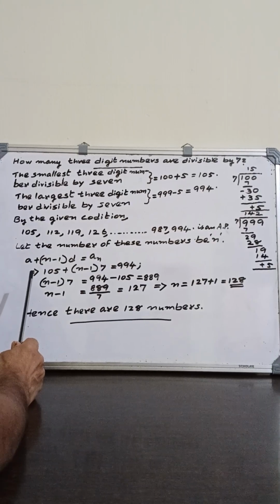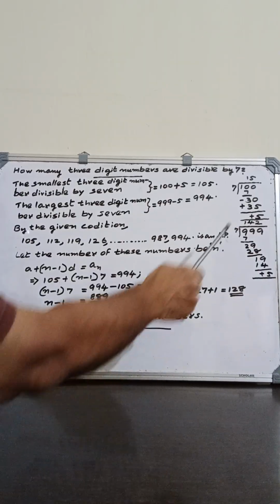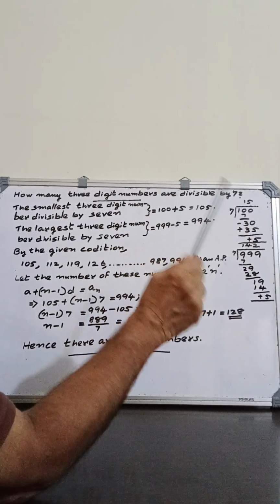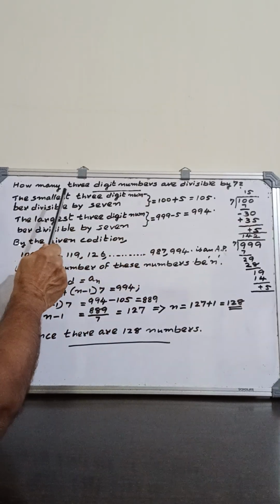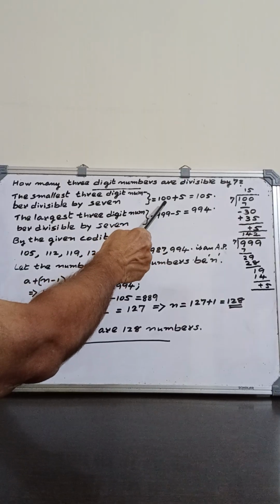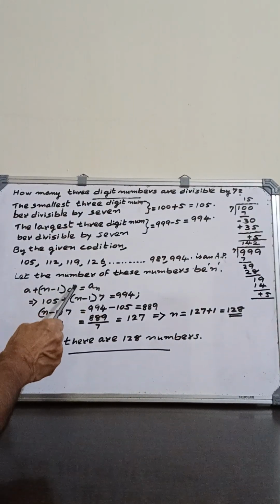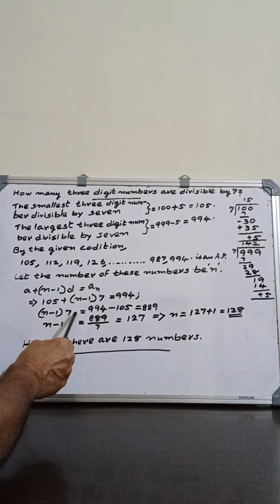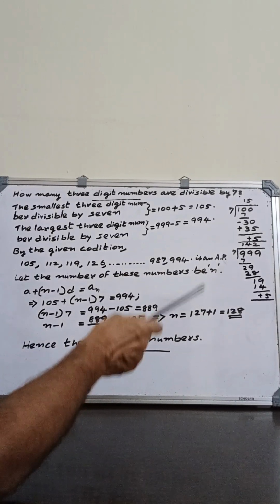Arithmetic Progression |Class10 |Application qn |Most important and Expecting qn